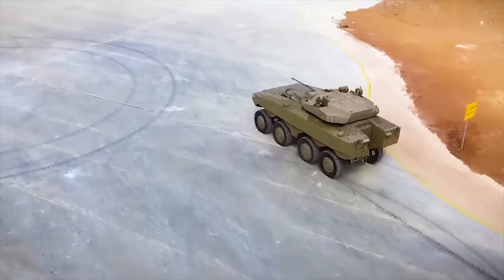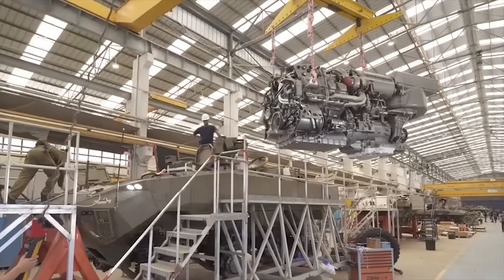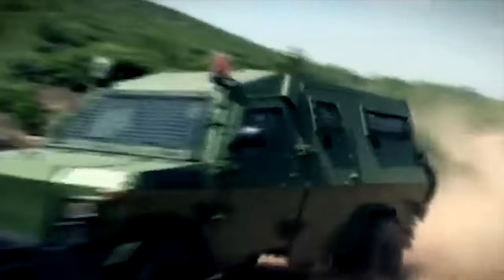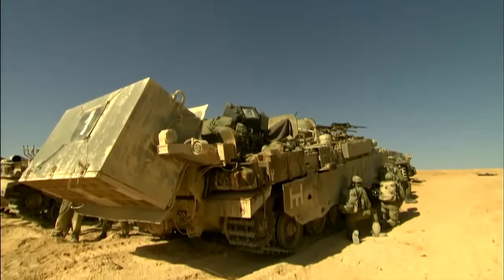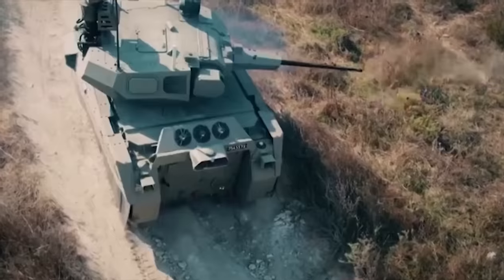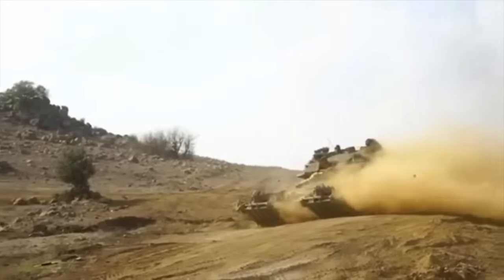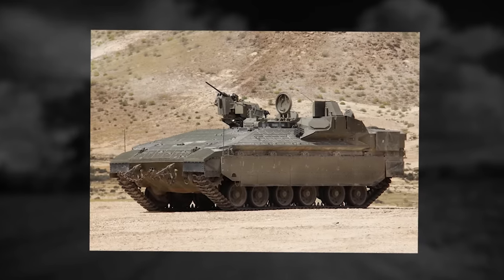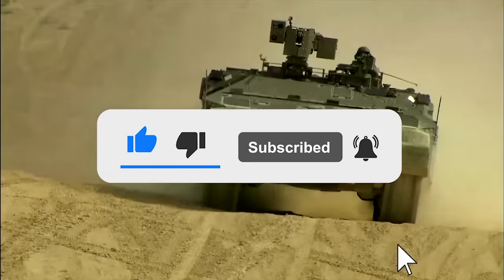New ISRAELI Tank Merkava Mk 5 Barak Is Ready For Action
Israel, having a war experience in the past, was able to unite their country and set up a military industry at a high level. They produce artillery systems, missile systems, armored vehicles, tanks and some of the best air defense systems in the world. Today we have prepared for you a selection of the 10 best armored vehicles and tanks that were produced in Israel.